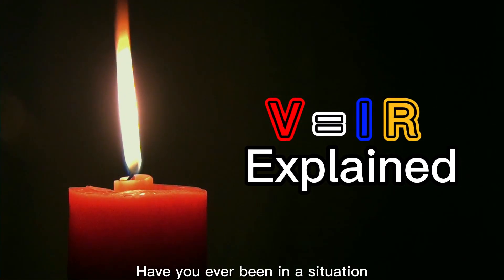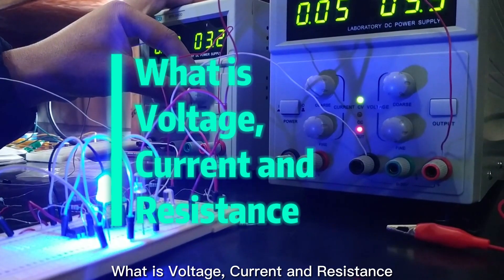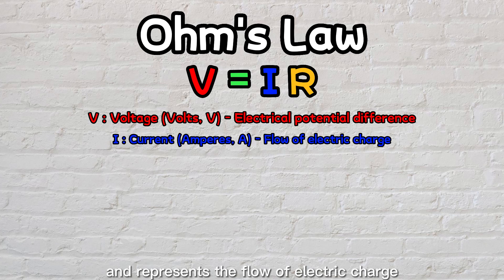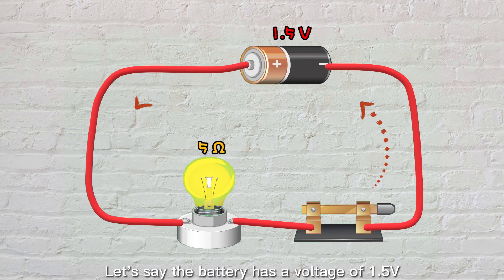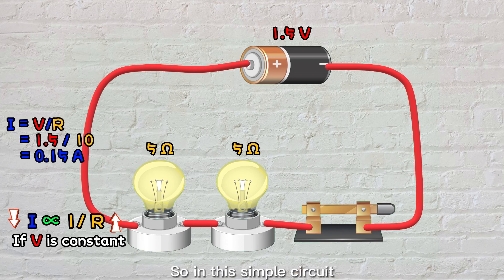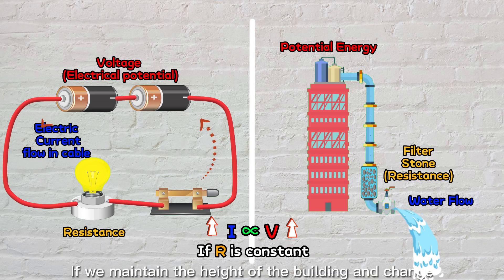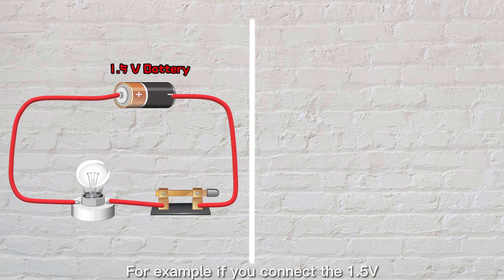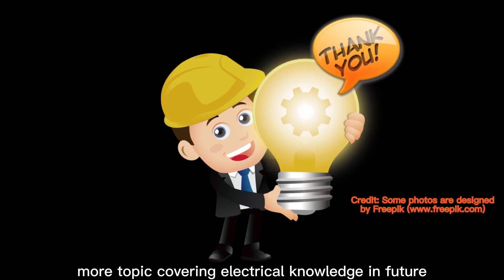V=IR Explained | Ohm's Law - Water System as Analogy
In this video, we explore the concept of voltage in electrical systems and how it relates to current and resistance. Using simple examples, we explain the basic principles of electricity and the formula V=IR, which shows that voltage equals current multiplied by resistance. We also highlight the importance of understanding this formula in order to build and maintain safe and efficient electrical systems in our homes and workplaces. Whether you're a beginner or an expert, this video will provide a clear and concise explanation of voltage and its role in electrical systems.